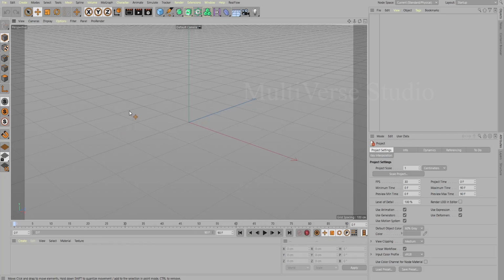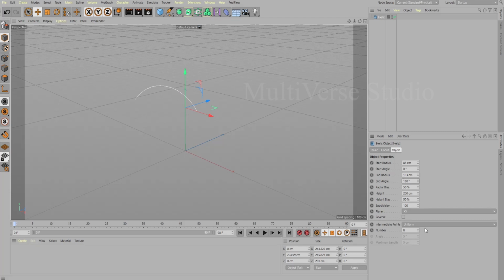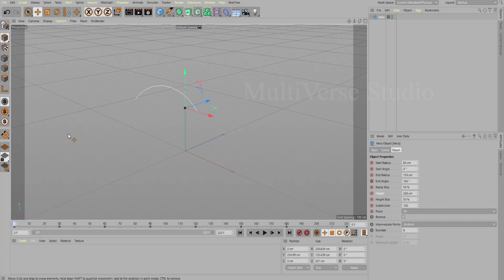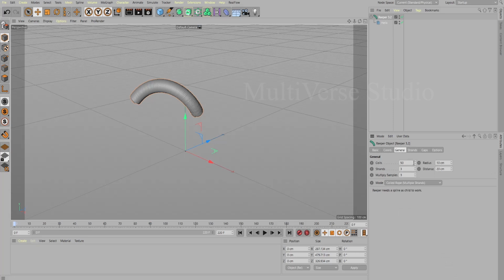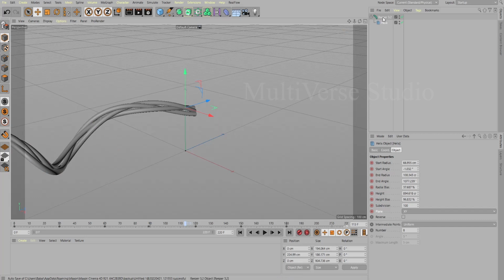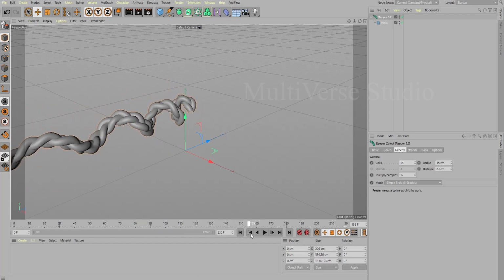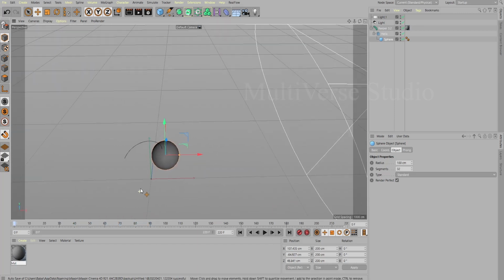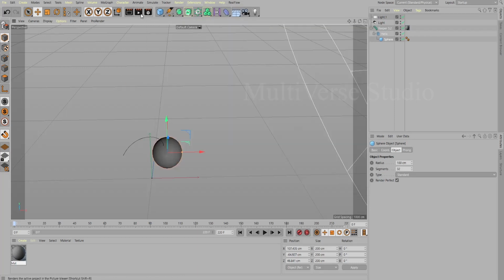How to make Daayan Choti Effect in Cinema 4D Tutorial (Animated Braid Hair VFX)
Audio used: Music track used: Title - Fat Caps by Audionautix

*: (=’ :’) : Thanks For Visiting My Channel, Please Visit Again.